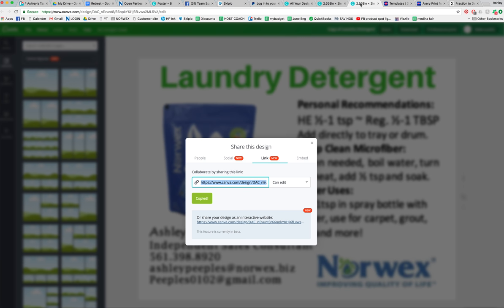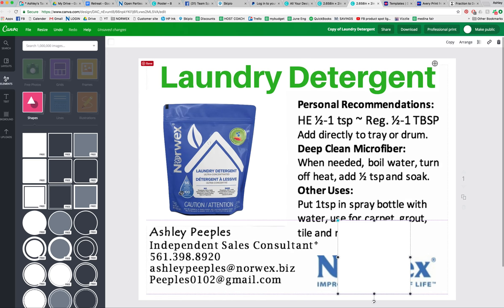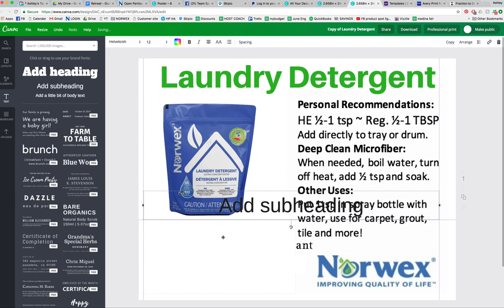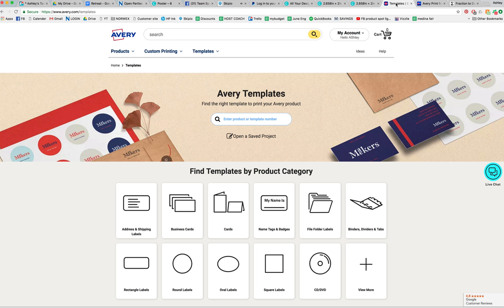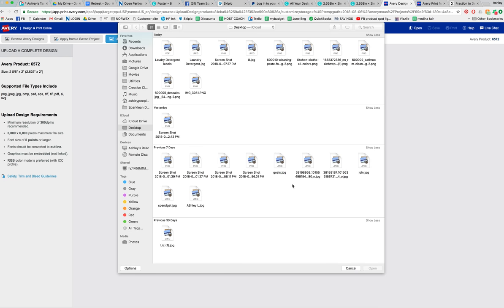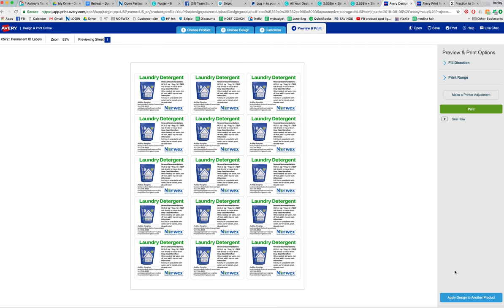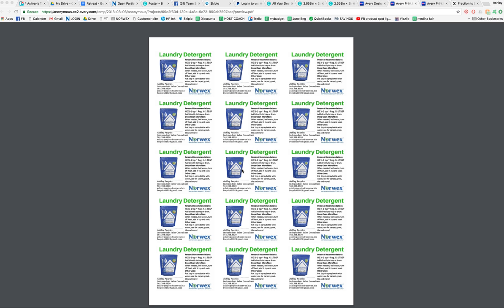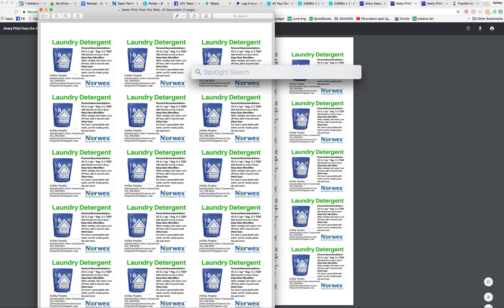Norwex Laundry Detergent Label Tutorial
How to make Laundry Detergent Labels with Avery 6572